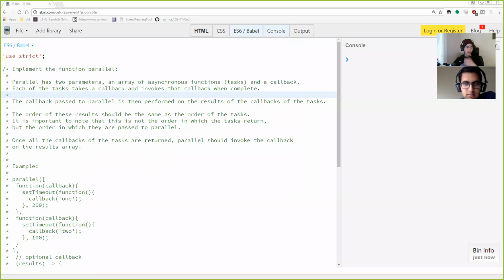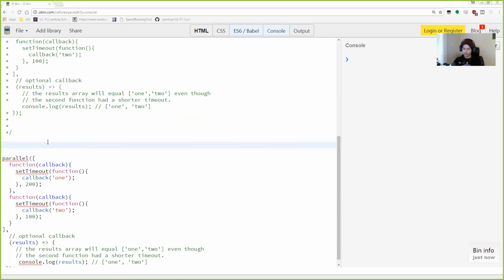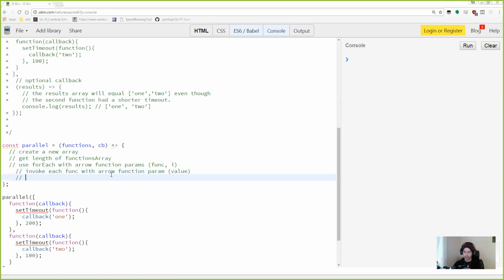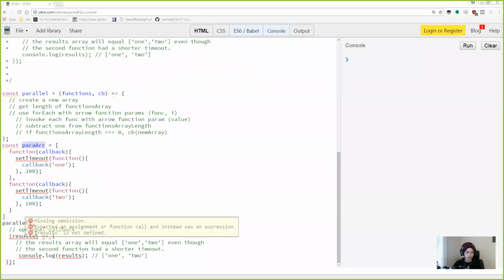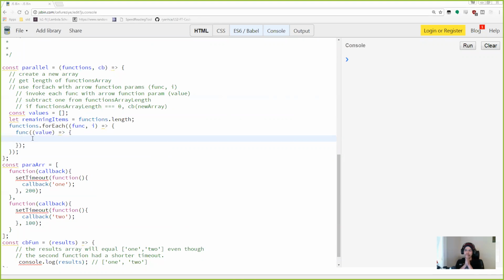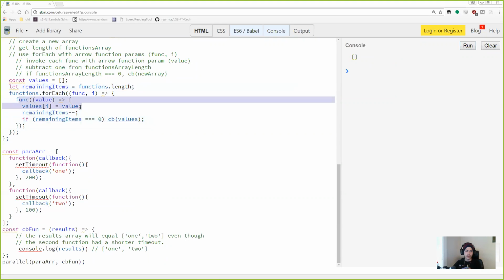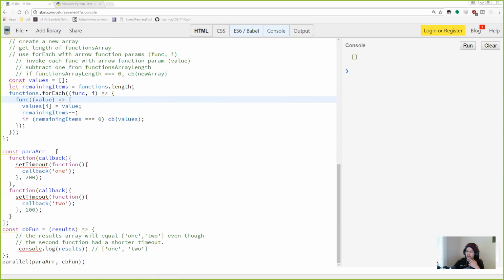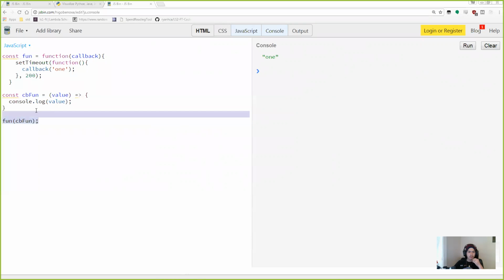LS-CS1/FT2 CC Parallels